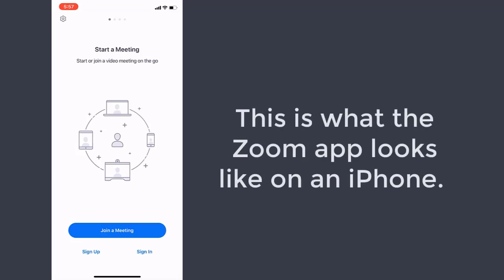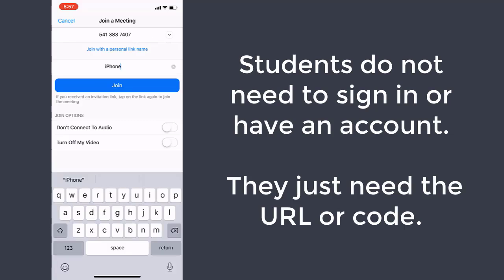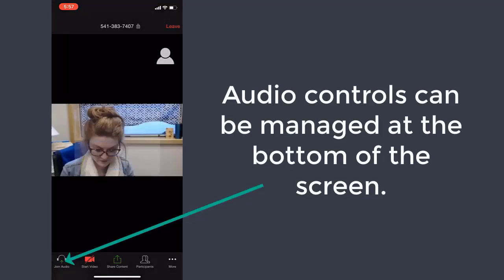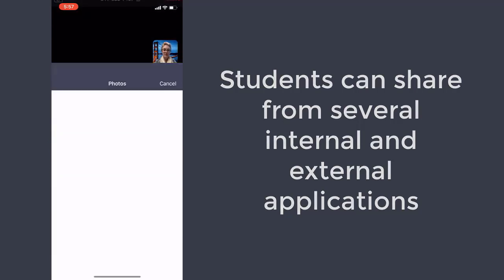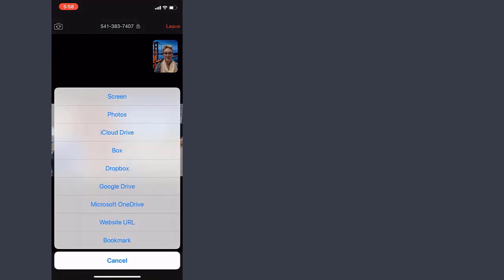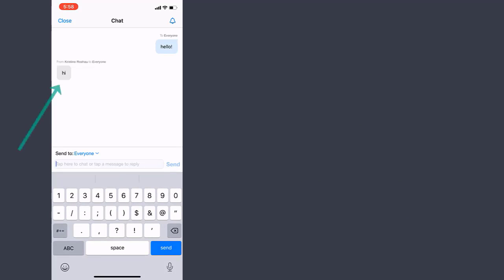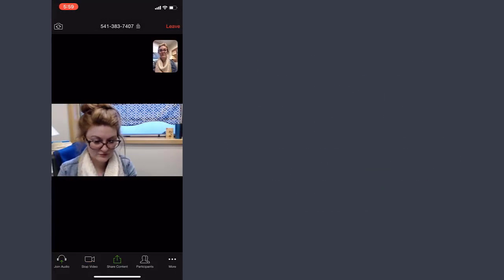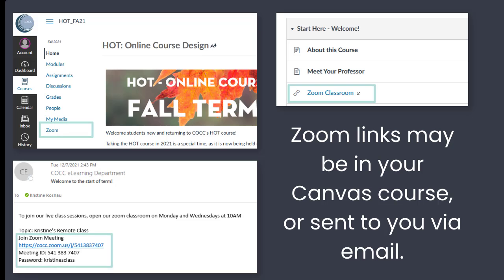Using Zoom on a Mobile Device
Joining meetings and using the basic tools within the app